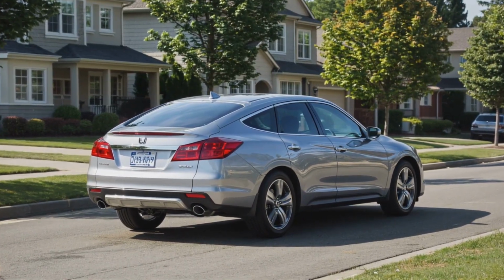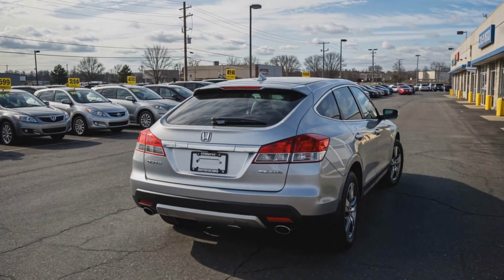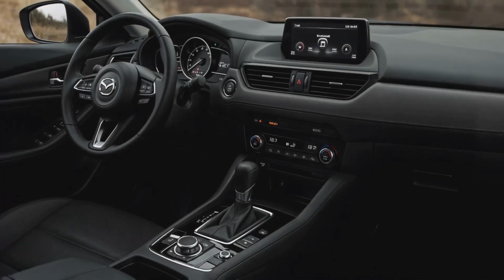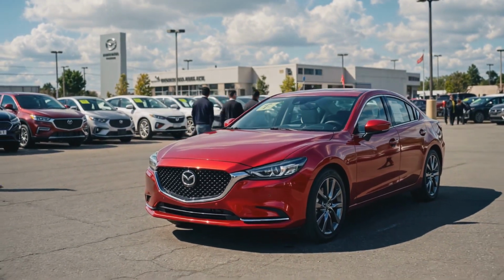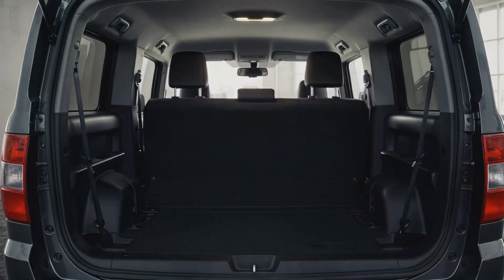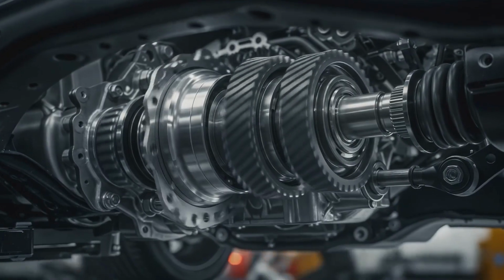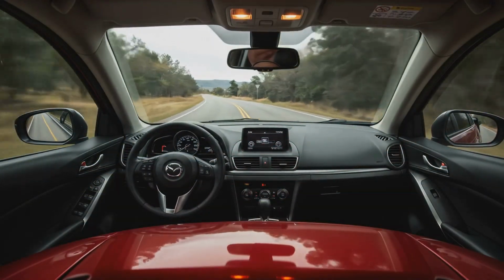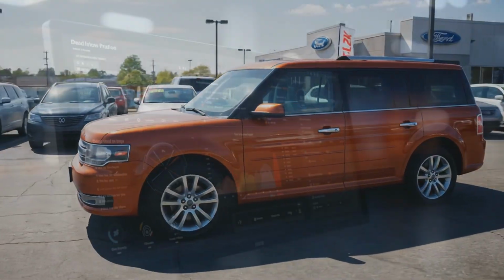Hidden Car Deals No One Knows About – Steal Them for Dirt Cheap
Looking for a car that’s reliable, packed with features, and won’t empty your wallet? In this video, we reveal hidden car gems that most people overlook—meaning you can buy them for a fraction of the price. From underrated sedans to forgotten SUVs, these cars offer serious value without the hype (or the hefty price tag).

Why are they so cheap? They were misunderstood, poorly marketed, or overshadowed by more popular models—and that’s exactly why you can score a deal.

We cover:
🚗 The Honda Crosstour – a weird-looking bargain
🚗 Mazda Six – drives like a luxury car, priced like a beater
🚗 Honda Element – built for adventure, not Instagram
🚗 Subaru Legacy – AWD sedan that won’t break the bank
🚗 And more underrated picks you NEED to know about

Or do you already own one of these hidden gems?